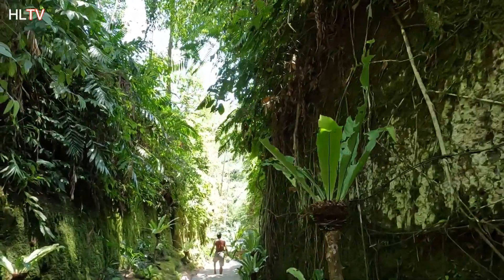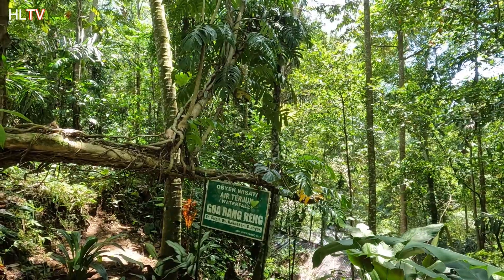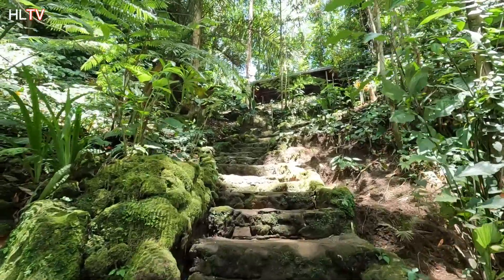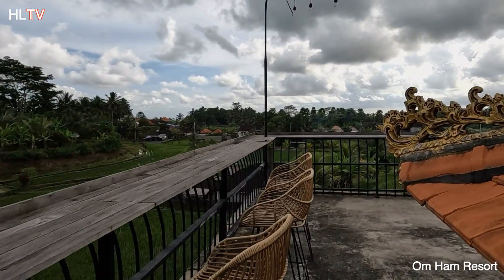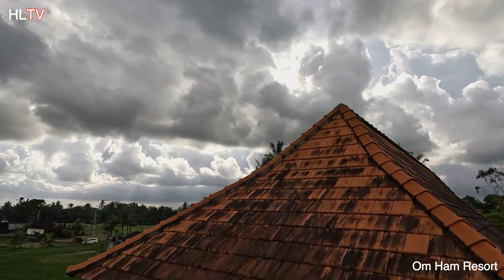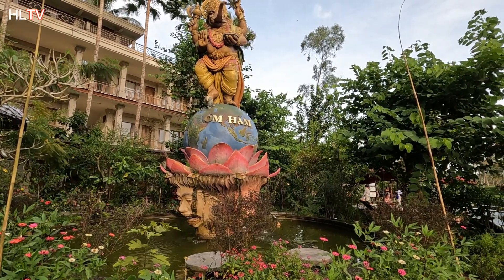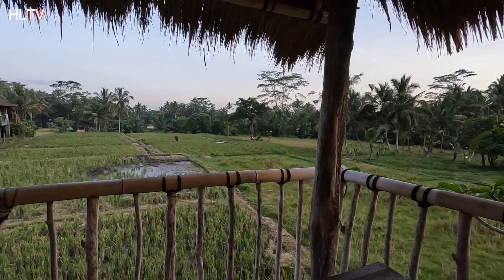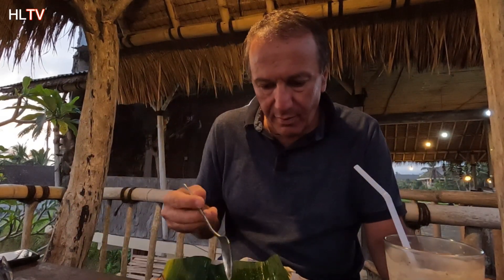Things to do in Bali Vlog-5, Tibumana Waterfall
Hello friends!
Let's continue where we left off. Today we come to Ubud and visit "Tibumana Waterfall"
Let's watch together